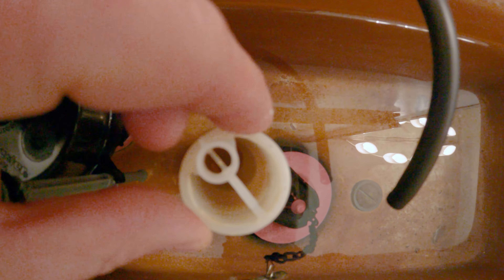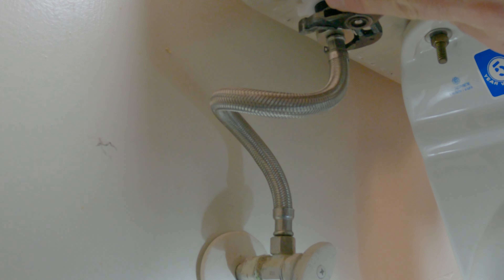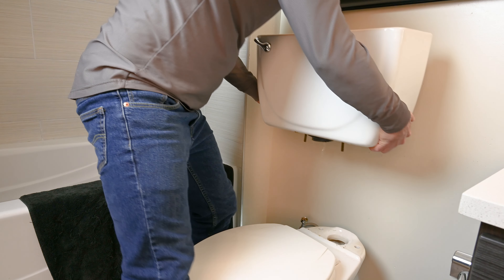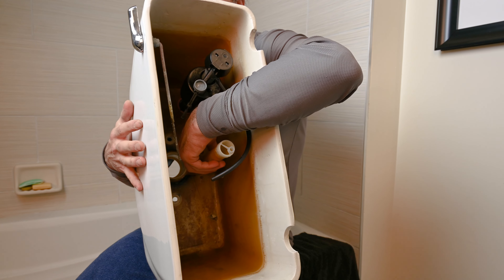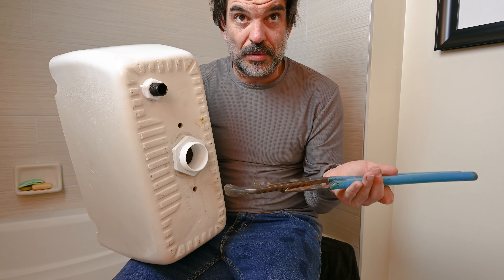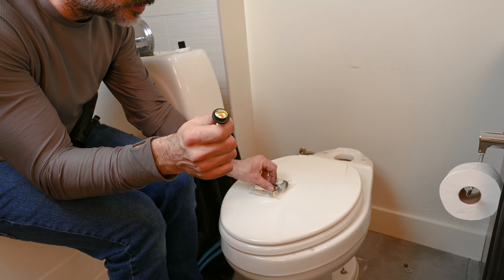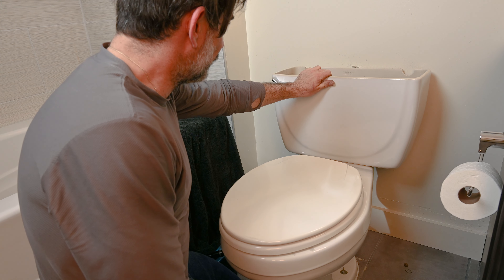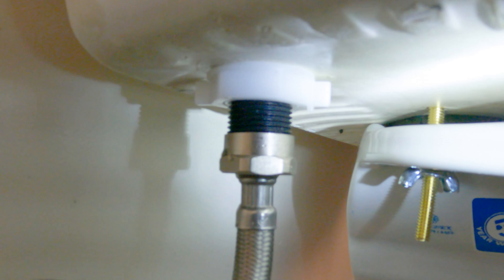Toilet Flush Valve Installation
The toilet flush valve is one of four parts in your toilet tank that could cause it to leak into the bowl. This video covers DIY toilet flush valve replacement. This plumbing repair is one of the more difficult repairs when it comes to fixing a running toilet. But it is also one of the less common plumbing repairs.